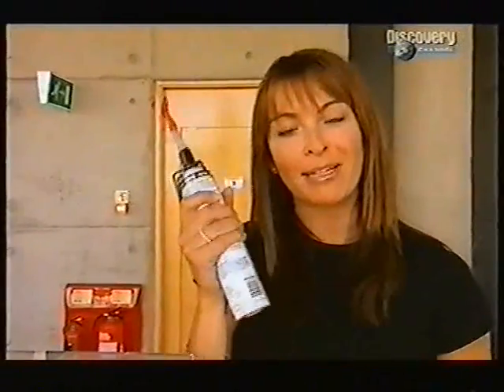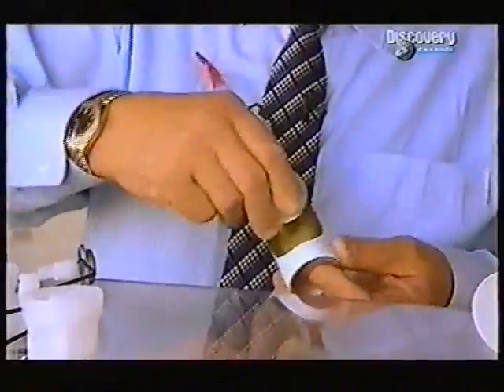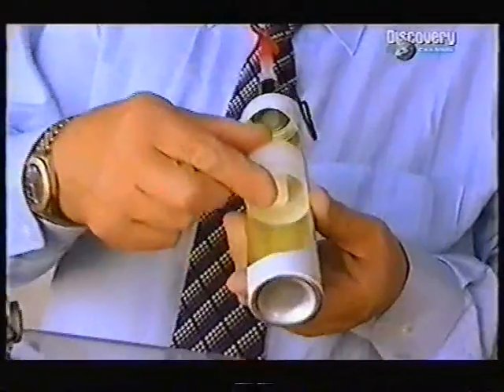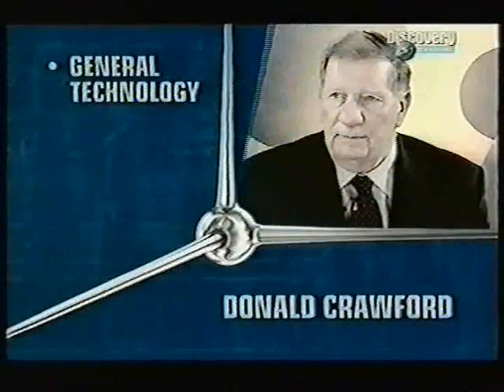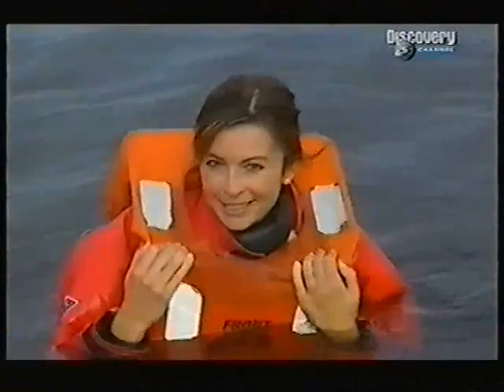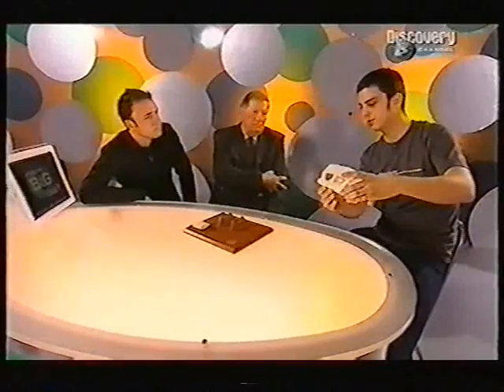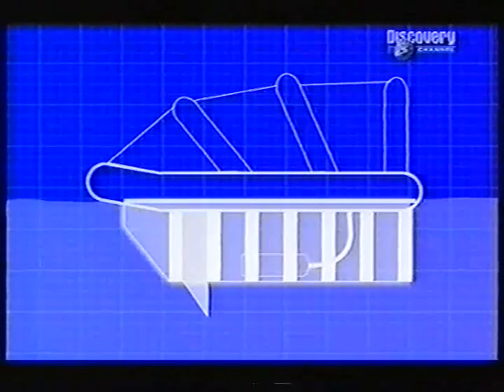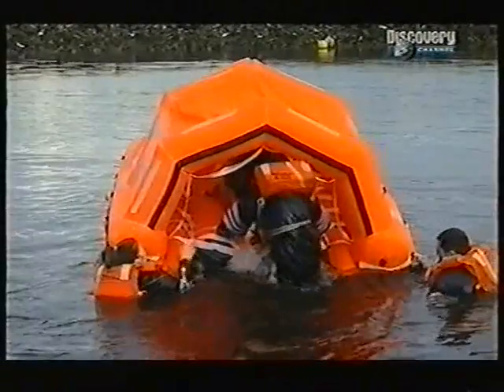4c Design on the Discovery Channel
A team of award winning designers have created a revolutionary new liferaft, designed to give survivors of ocean going disasters, the very best chance of survival in extreme circumstances.

The new life raft, entitled, Ocean Going Survival Unit (OSU), boasts amongst its features, what they believe is the best life raft entry system ever designed and an inherently superior stability which allows self righting capabilities when it is at full capacity or almost empty.

4c Design, a leading Scots product and engineering design firm, are the pioneers behind the OSU, which is creating excitement amongst the maritime industry.

The ease of entry for survivors, regardless of age or ability, is achieved by removing a section of the inflated perimeter, which is held open by the inflated floor.

4c Peter Inglis (former director at 4c) said: "Our tests showed that in a swimming pool, an individual wearing a life jacket took 20 seconds to enter a normal life raft, with the help of two other people. The same individual stepped, unaided into the OSU in 4 seconds."